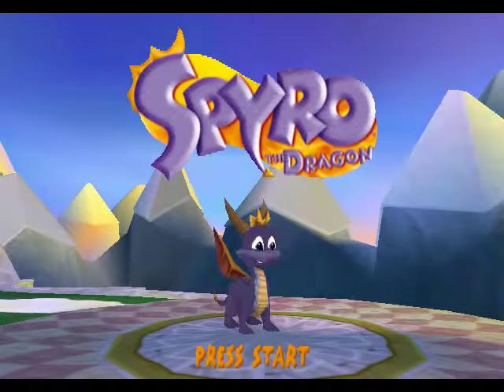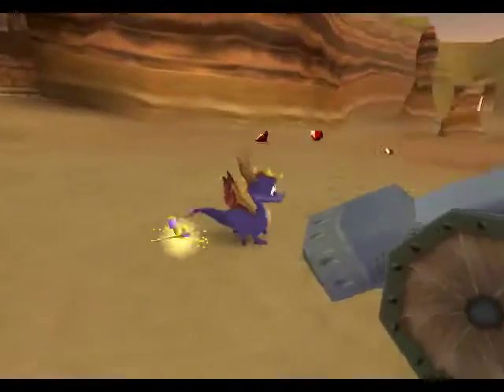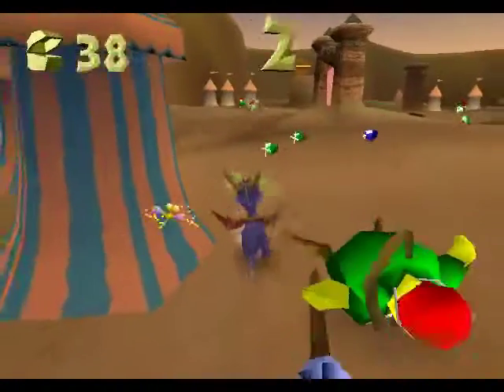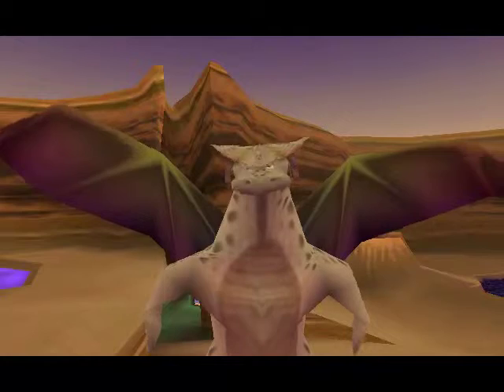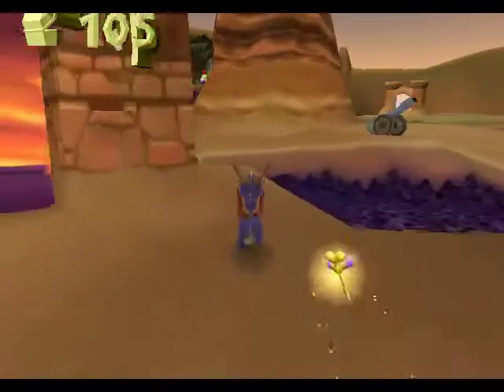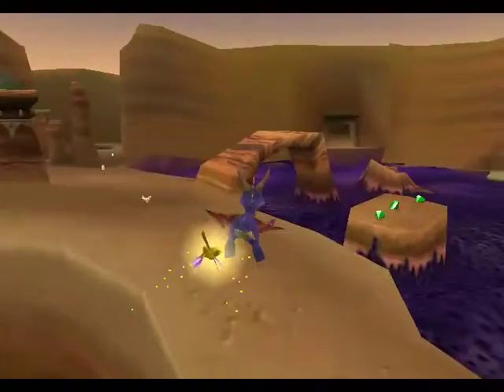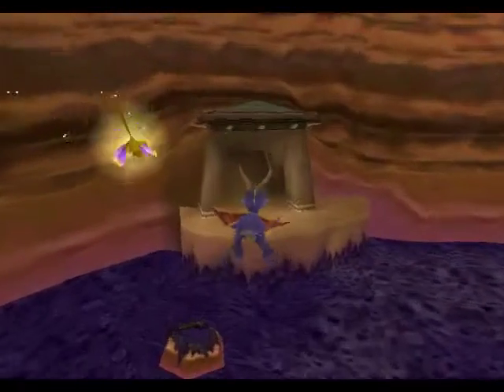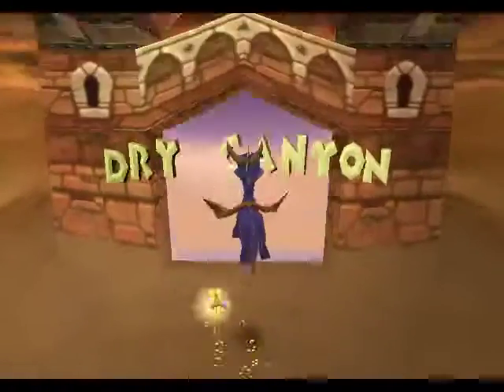Let's Re Play Spyro the Dragon - 06 - Peace Keeper's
I swear these levels get a lot longer.  But now we have made it to the second world, what awaits us seems to be somewhat of a war-torn wasteland.  Oh well.